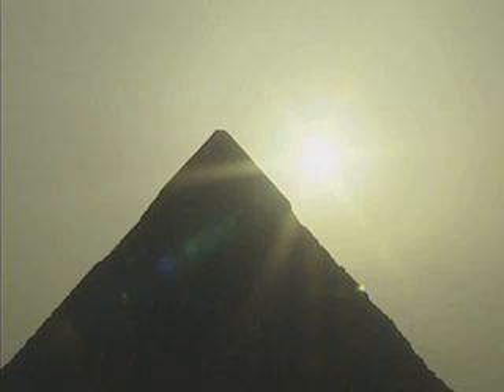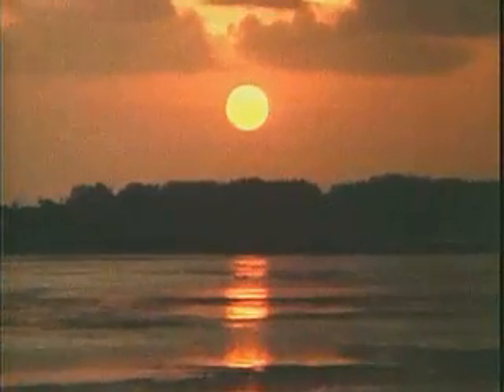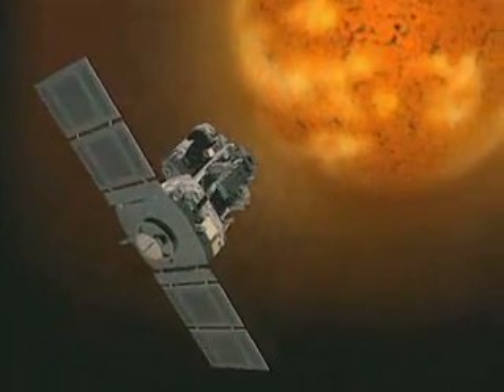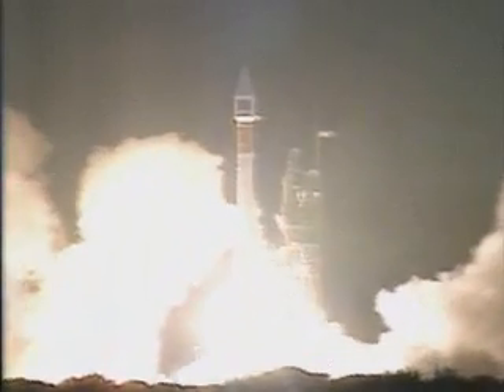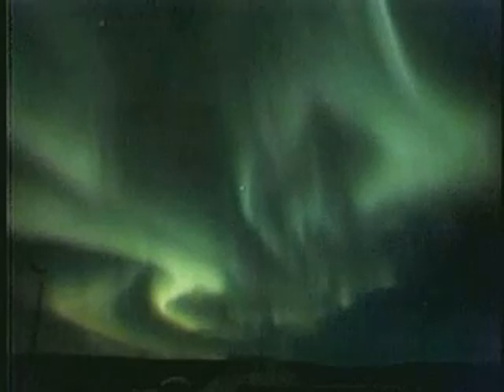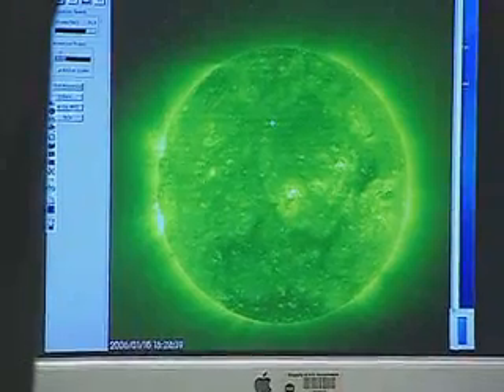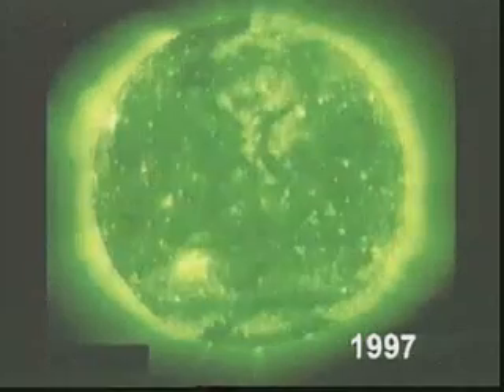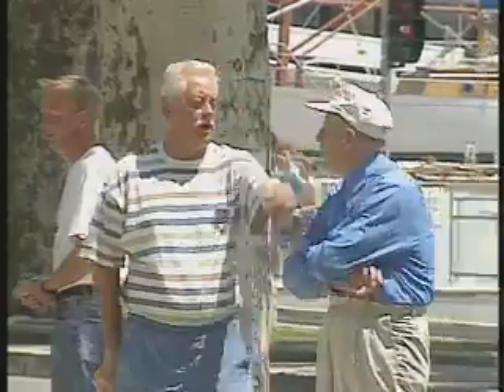SOHO project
The Solar & Heliospheric Observatory (SOHO) stationed 1.5 million km from earth. Source